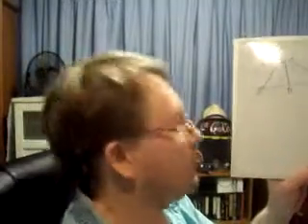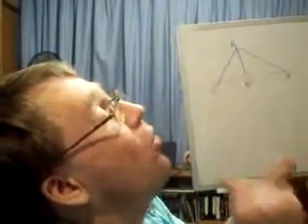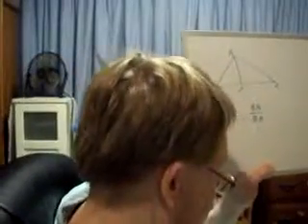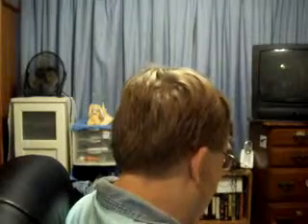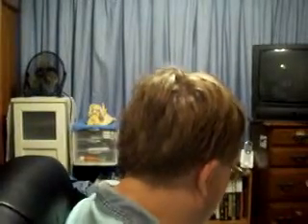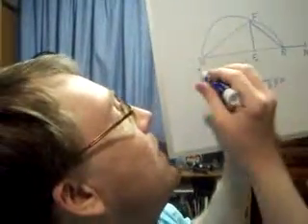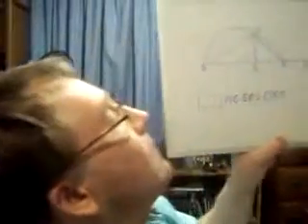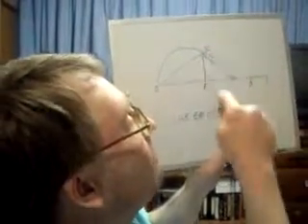Euclid B10 P33